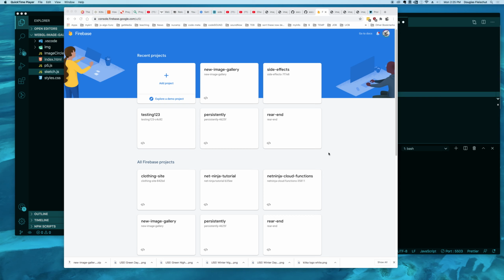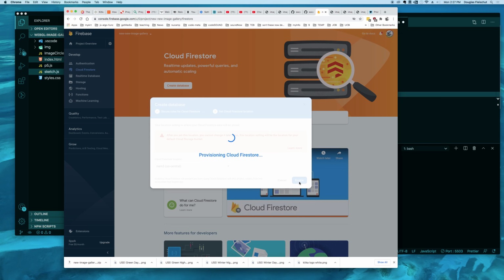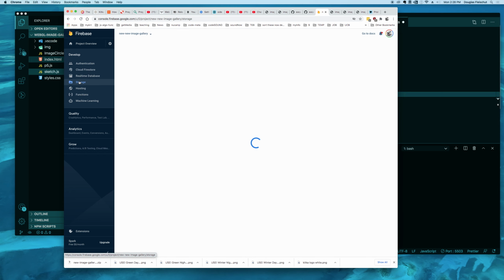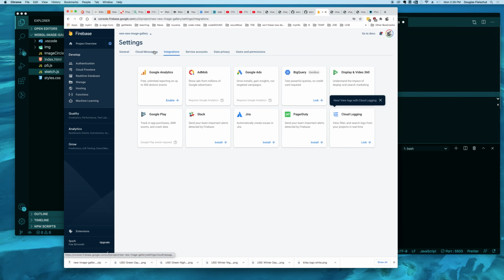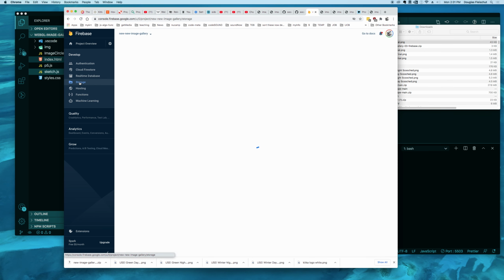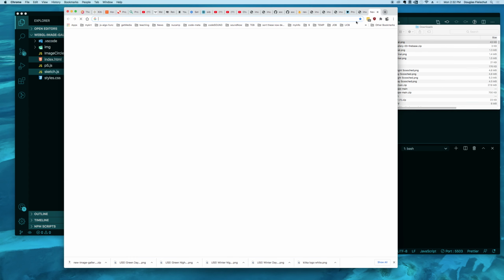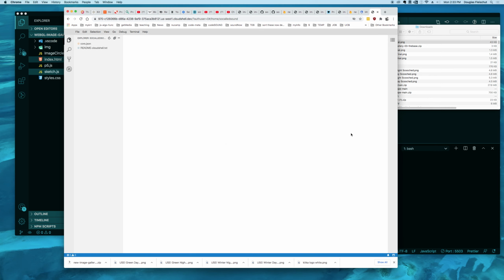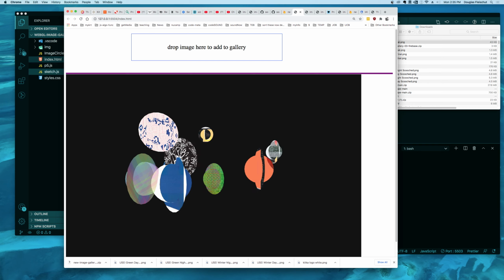10 firebase+ webGL - CORS